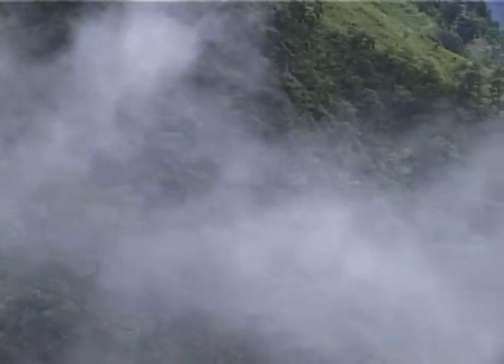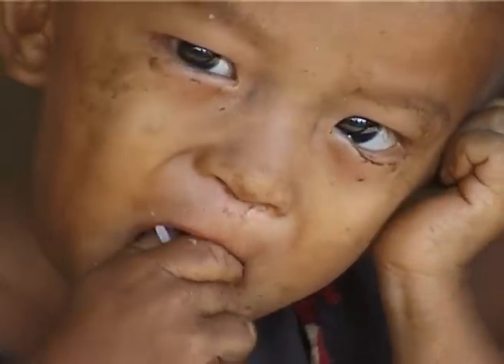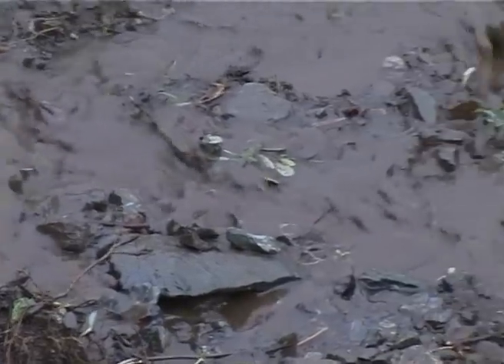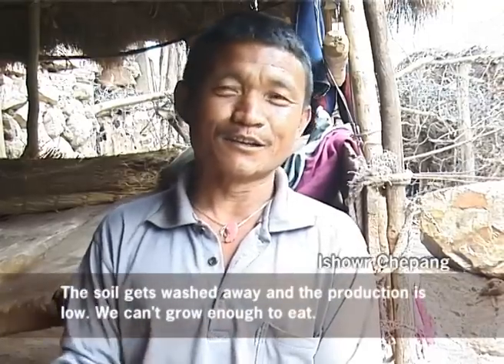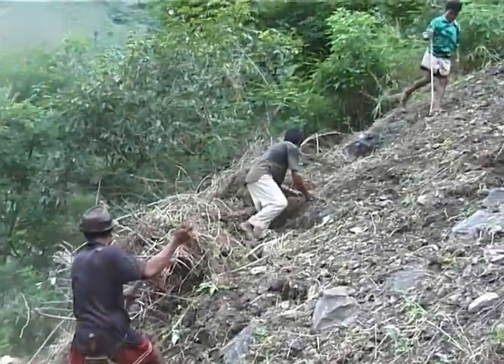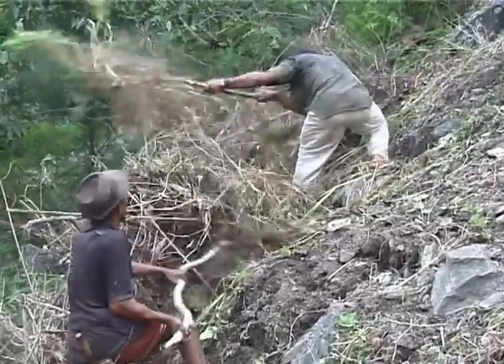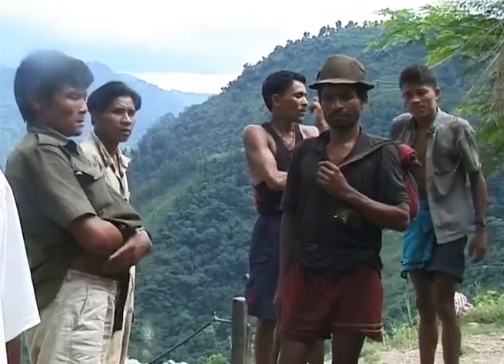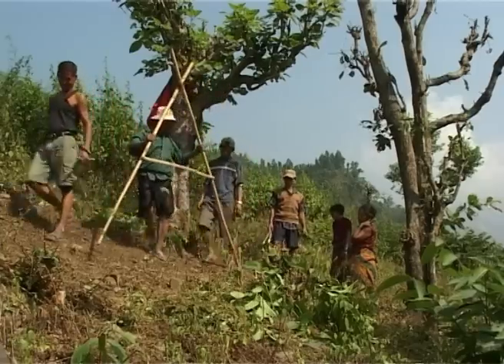HEDGE ROW: Community based Adaptation Technology for Sloping Agriculture Land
The film illustrates the successful story of community based adaptation agriculture technology adopted in the sloping land of Nepal. The film covers the risks and impacts of climate change experienced by the poor and marginalized mountain communities of Nepal.With the introduction of Hedge Row technology, farmers began to reap many benefits out of their sloping lands that were previously impossible.The film concludes with the need to scale up the technology to other vulnerable communities in Nepal and outside.